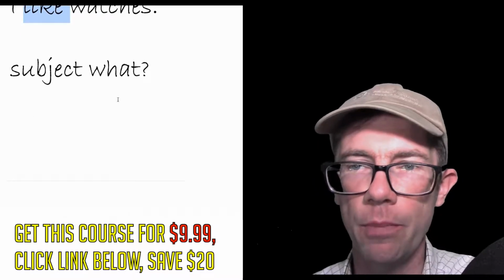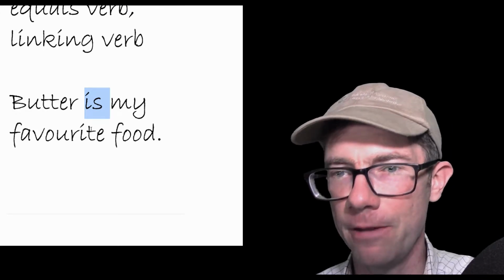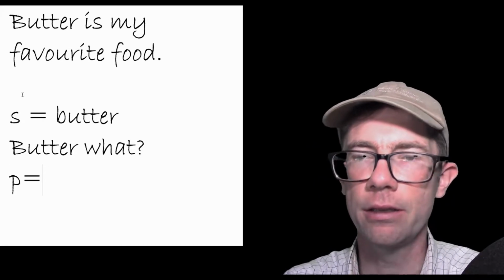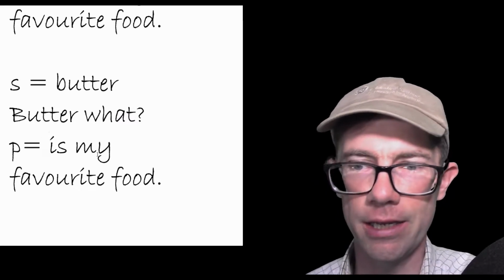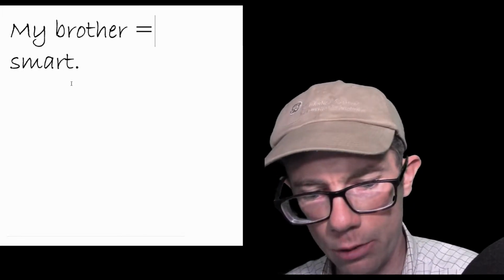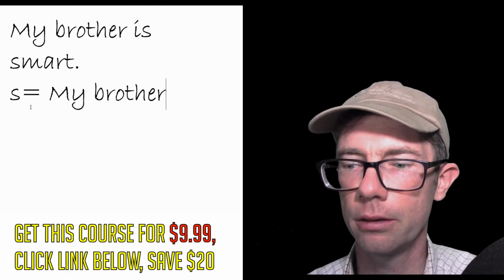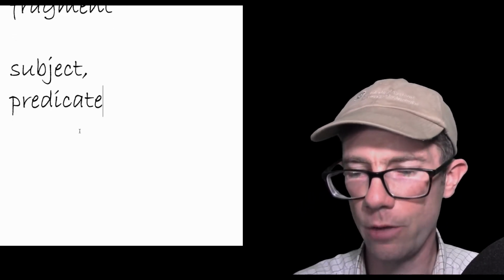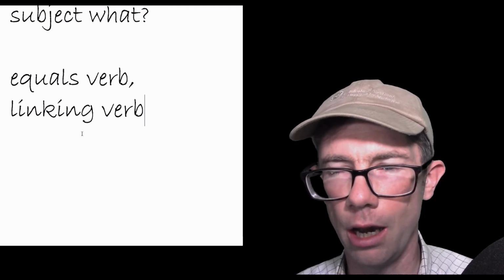Sentence Diagramming 2: Identifying Linking verbs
Get this course, with lots of exercises for only $9.99, (was $29.99)